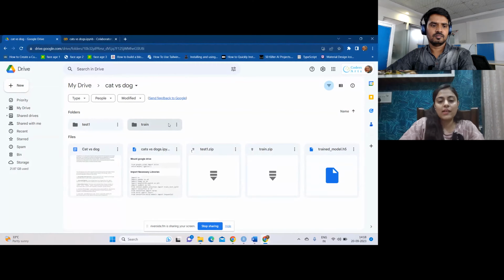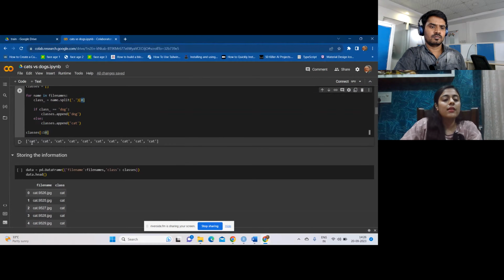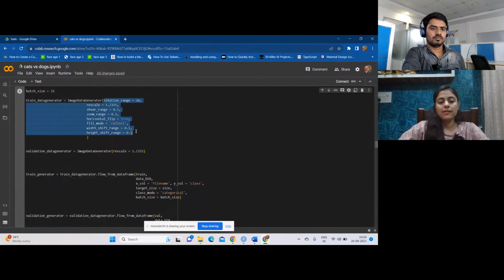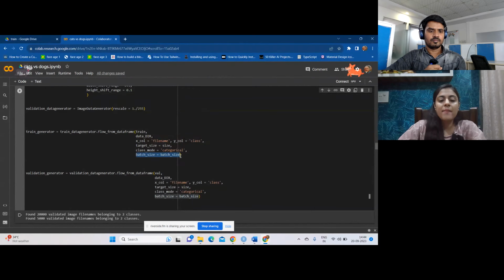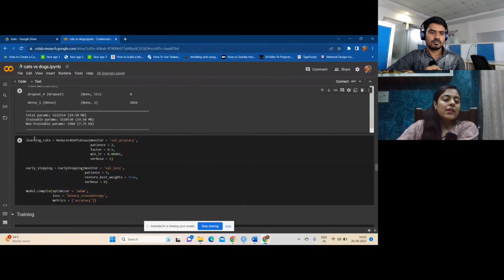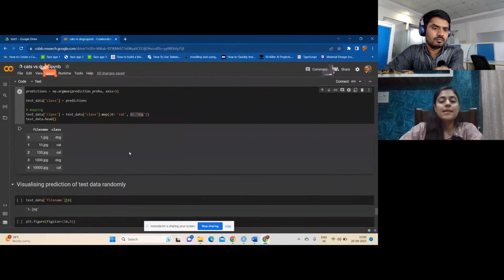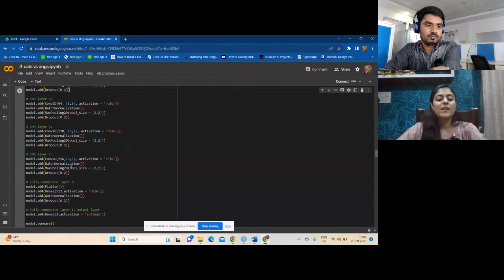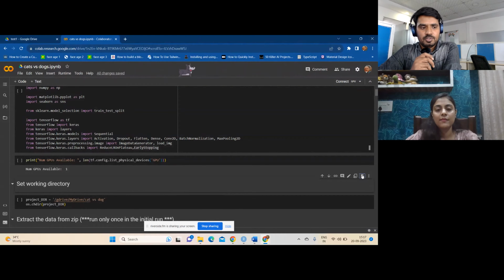10. Cat vs Dog Classification using CNN | Deep Learning | Showcase Projects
Learn how to build a Convolutional Neural Network (CNN) to classify cat and dog images using TensorFlow. This video will cover the basics of CNNs, as well as how to train and evaluate a CNN model for image classification. We'll also showcase some interesting projects that have been built using CNNs for cat and dog classification, such as a cat and dog breed classifier and a cat and dog detection system.